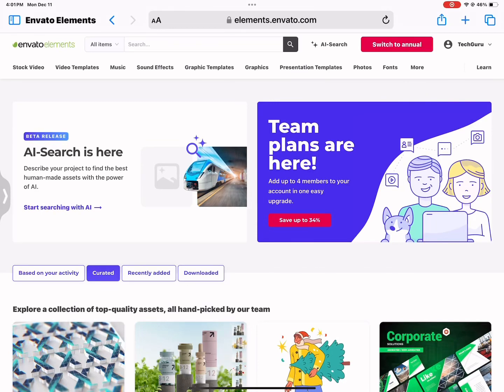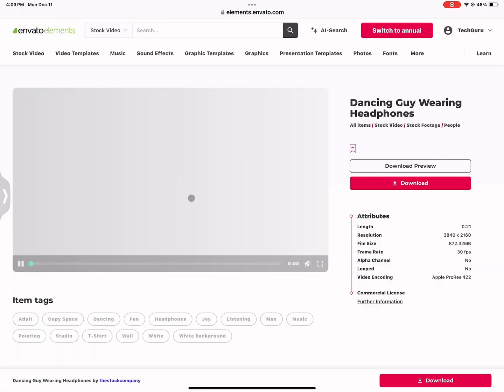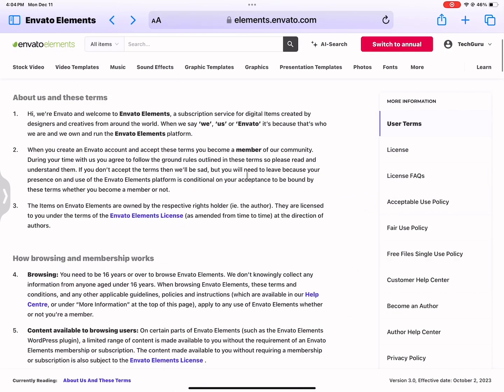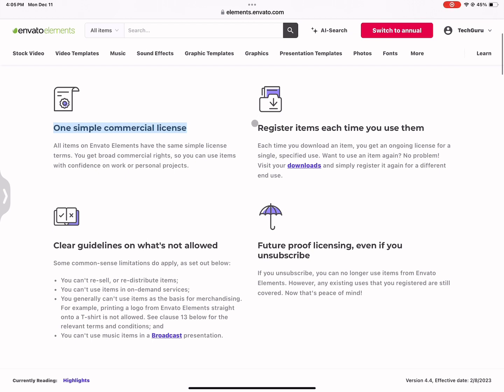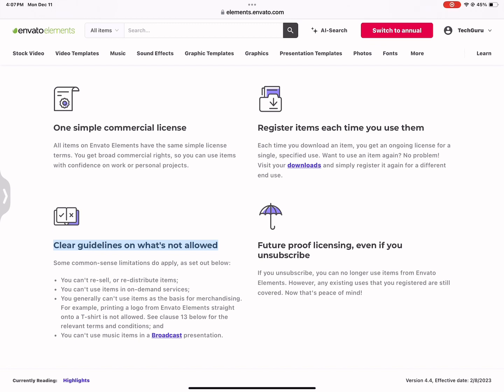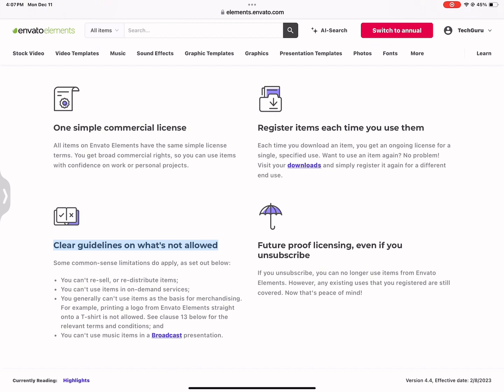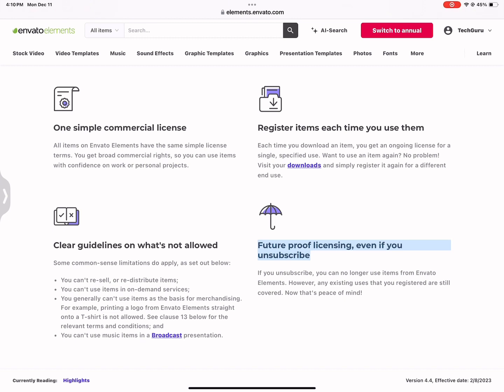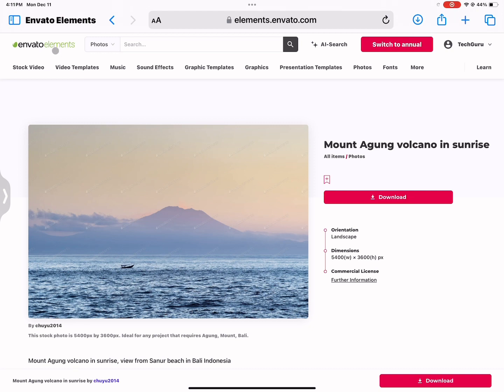Envato Elements Licences - What You Need To Know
This video simplifies the licenses on Envato Elements by quickly showing you what they look like and what you need to know so that you can use your assets worry free. It also gives tips on how you can make the most of the graphic tool Envato Elements to get access to millions of graphic assets. If you’re someone who has struggled with this before, look no further because with an Envato Elements subscription you get unlimited access to FREE stock free photos, videos, music, templates, graphics and more.

If you would like to purchase Envato Elements you can do so for as little as $15 per month with UNLIMITED ACCESS to millions of graphic assets just for you.